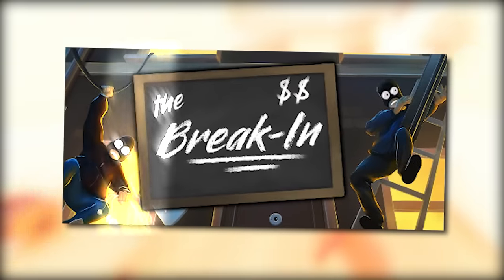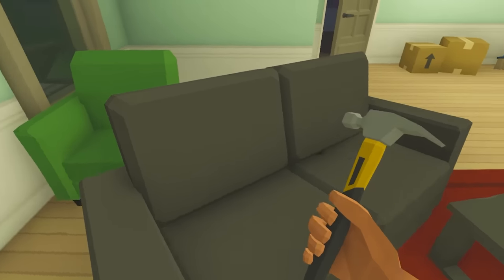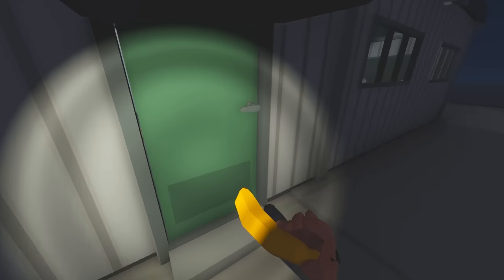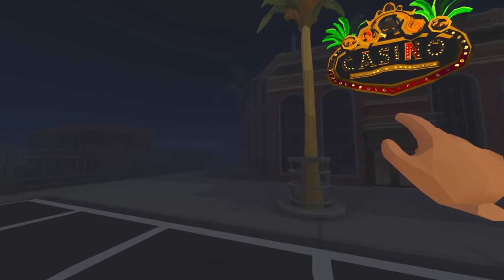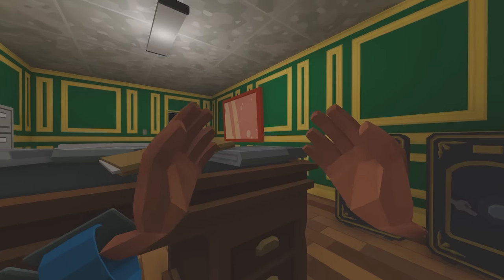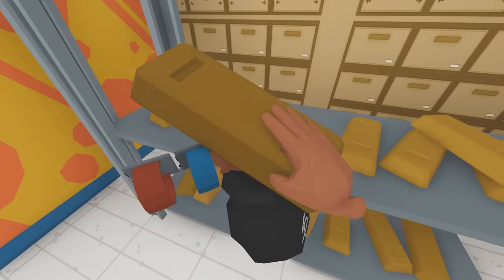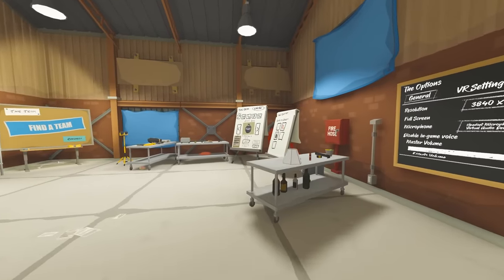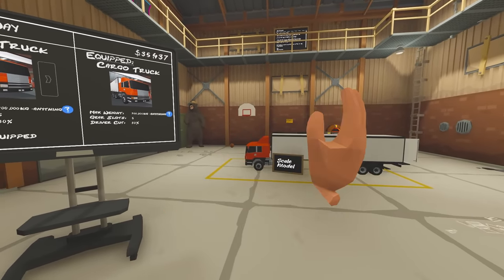Knocking People OUT So I Can Steal EVERYTHING!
Steal as much as possible, even a brain. Make money and buy new equipment to get better at being a thief. This is The Break-In VR on the Oculus Quest.